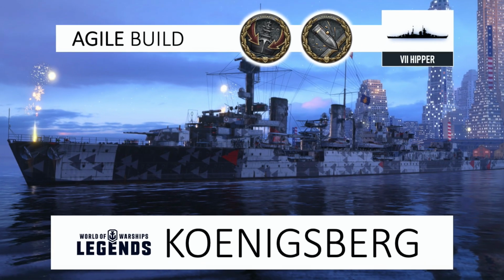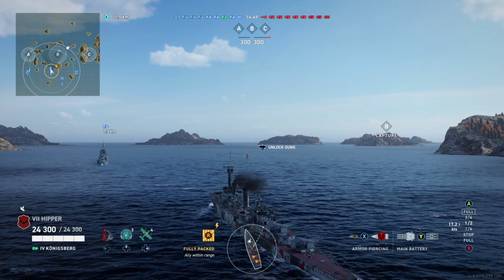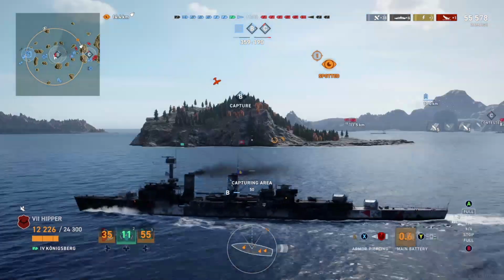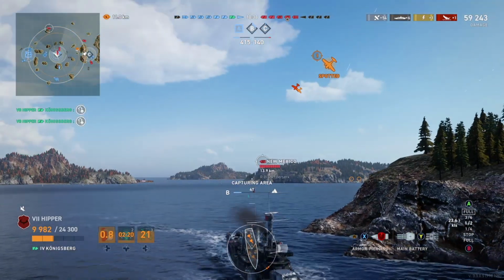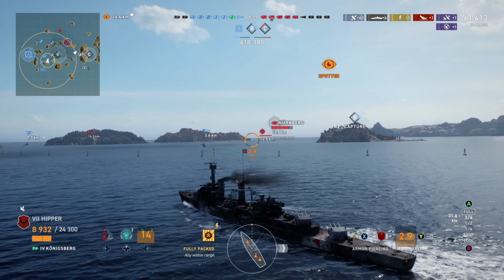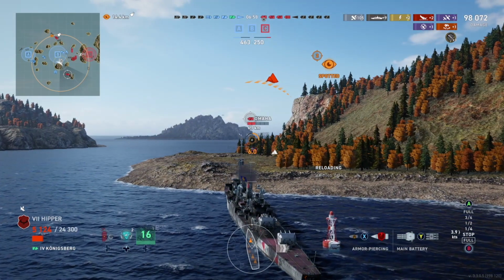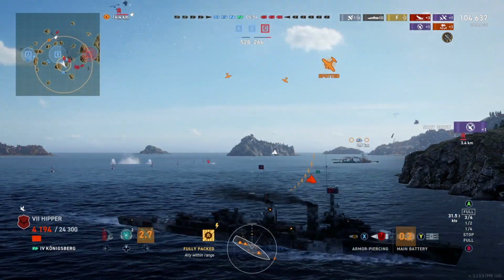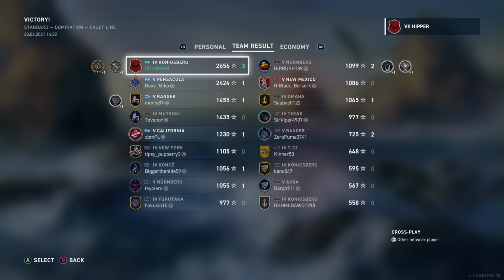Koenigsberg - Agile Build (World of Warships: Legends Xbox SX)